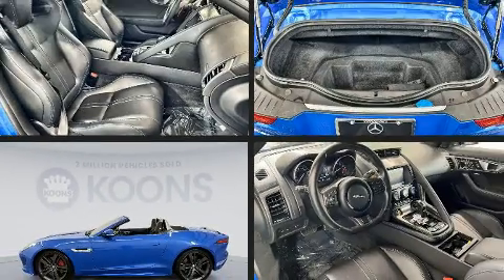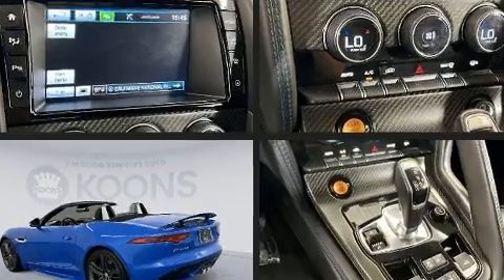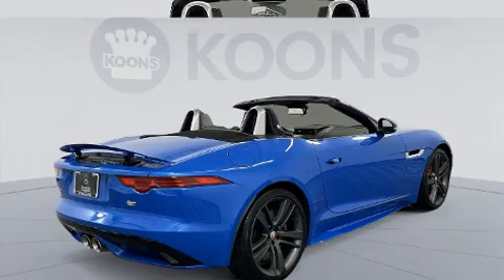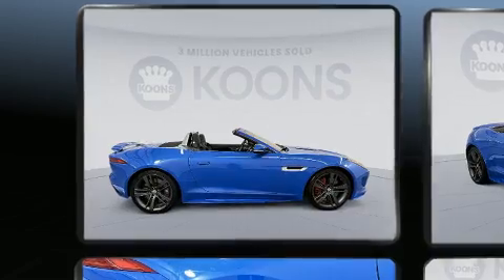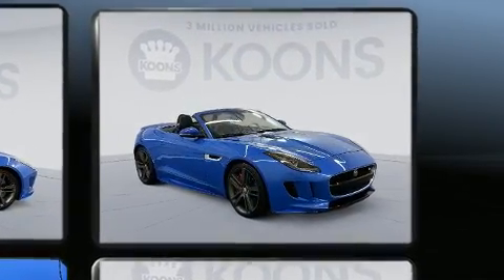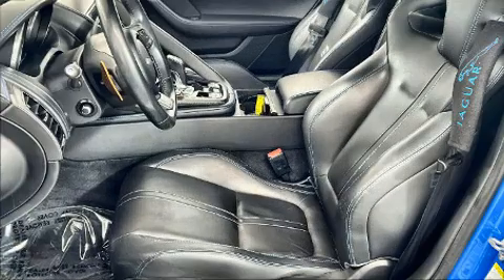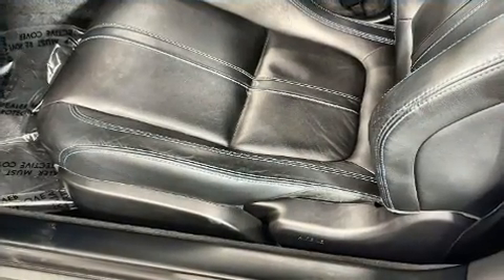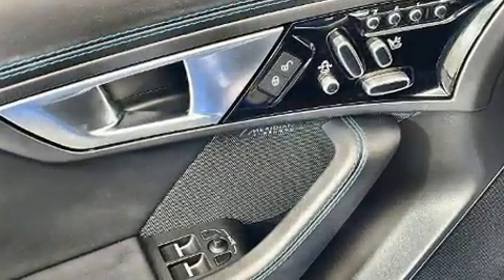2017 Jaguar F-TYPE in Baltimore, MD 21228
Climb inside the 2017 Jaguar F-TYPE. With fewer than 15,000 miles on the odometer, this vehicle provides excellent value as a pre-owned model. Jaguar made sure to keep road-handling and sportiness at the top of it's priority list. It features an automatic transmission, rear-wheel drive, and a 3 liter 6 cylinder engine. Jaguar prioritized fit and finish as evidenced by: a trip computer, an automatic dimming rear-view mirror, front bucket seats, tilt steering wheel, a power convertible roof, remote keyless entry, and power seats. With high intensity discharge headlights illuminating your path, you'll always appreciate maximum visibility. Premium sound drives 12 speakers, providing you and your passengers a sensational audio experience. Jaguar also prioritized safety and security by including: dual front impact airbags, front side impact airbags, traction control, brake assist, a panic alarm, an emergency communication system, and 4 wheel disc brakes with ABS. You'll never lose visibility with rain sensing wipers, which activate automatically when the drops start to fall. You will have a pleasant shopping experience that is fun, informative, and never high pressured. Stop by our dealership or give us a call for more information.